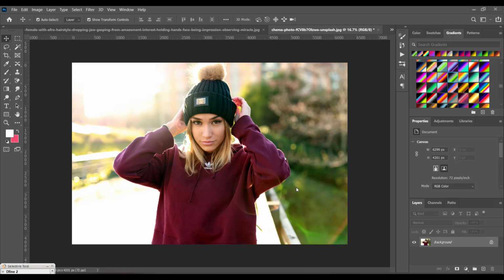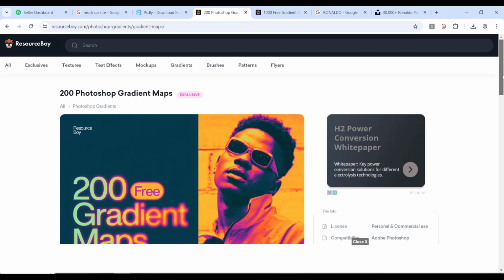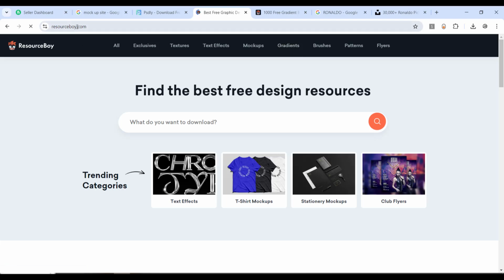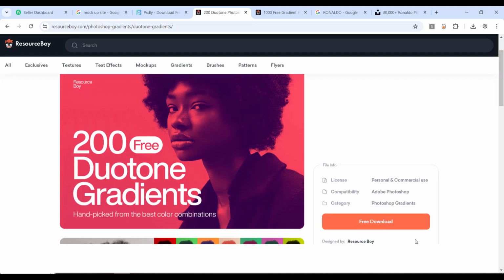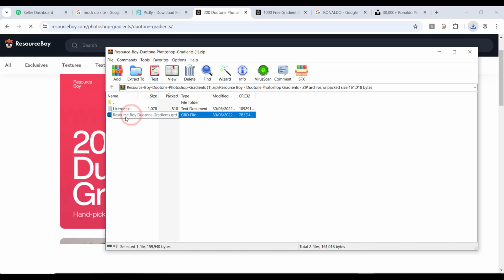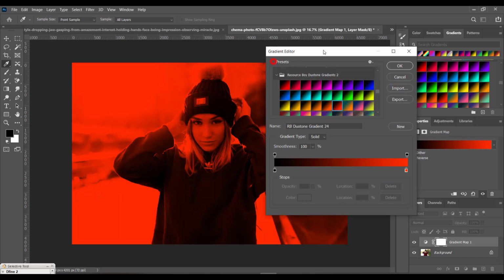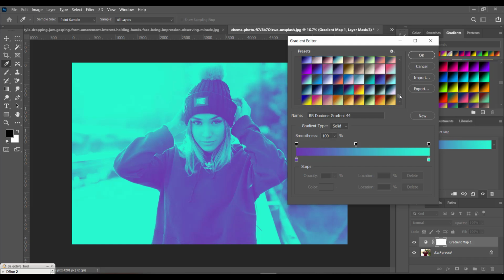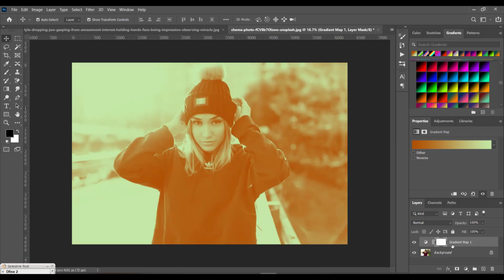IMPROVE YOUR DESIGNS - DOWNLOAD FREE DUOTONE FOR PHOTOSHOP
Dive into the world of design magic! 🚀

Lets get the subscribers to 1000 as you enjoy premium free psd files and contents

Don't miss out on exclusive content and unlock your creativity with FREE PSD files delivered straight to your download🎁✨ Hit that "Like" button and hit "Subscribe" to join our vibrant community of design enthusiasts. Let's create together and turn your visions into masterpieces! 🌟👩‍🎨👨‍🎨 Don't just watch – become a part of the artistic revolution! 🚀✨